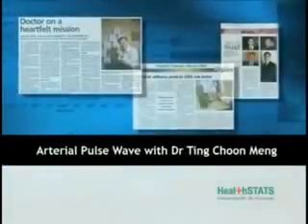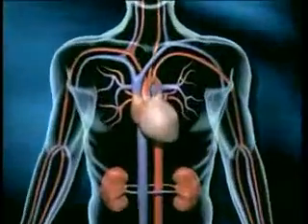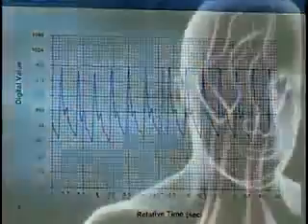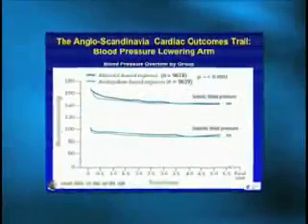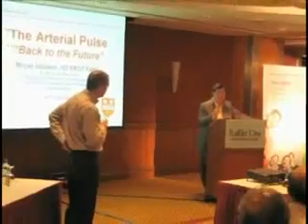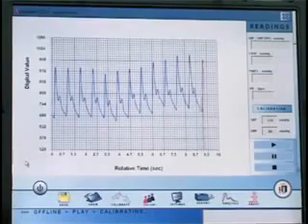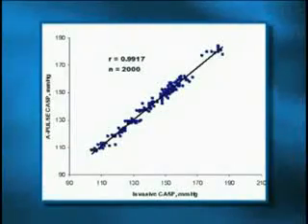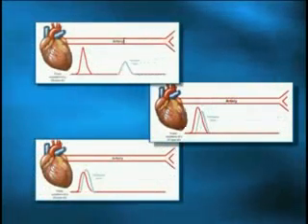VIDA Cardio Pulse Introduction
It is a Non-invasive screening that is 99.17% as accurate as the catheterization method. The Pulse Wave technology is FDA approved; performed with a Class II medical device
Cost is less than $150.

Prevention is always the best cure. Taking a Pulse Wave Test is a simple, proactive way of empowering yourself with knowledge.